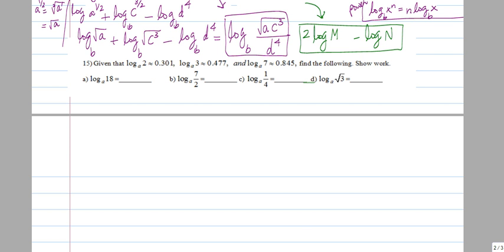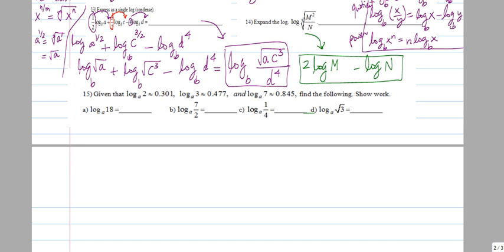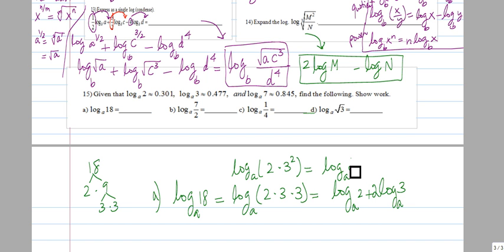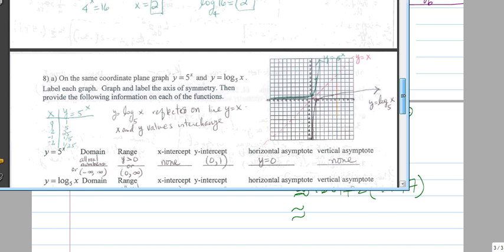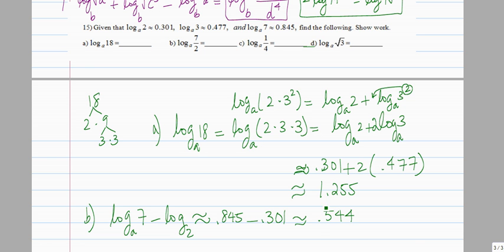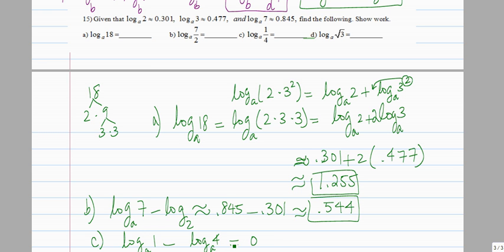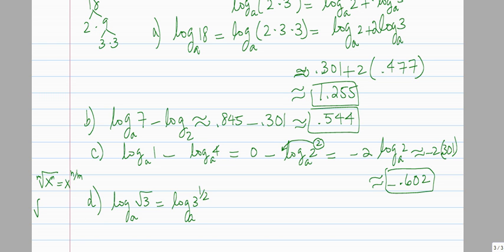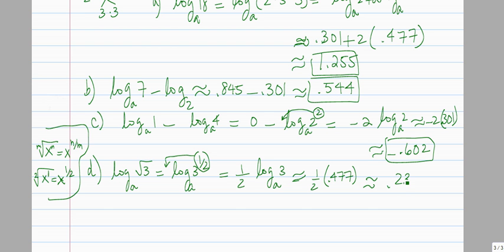Properties of Logs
Calculus 8.1 review 9-10